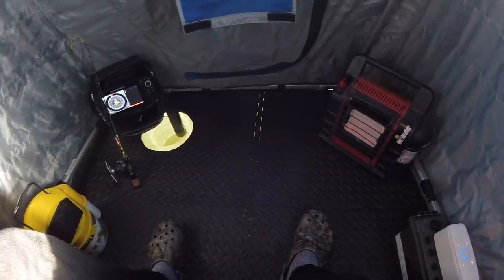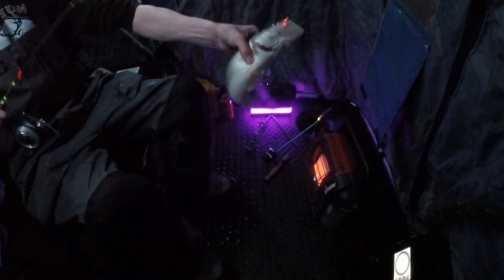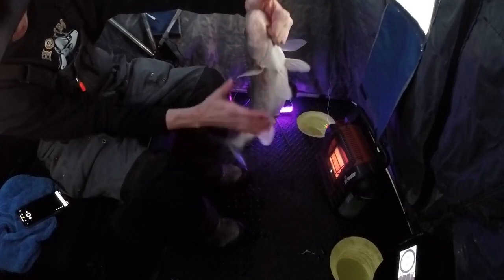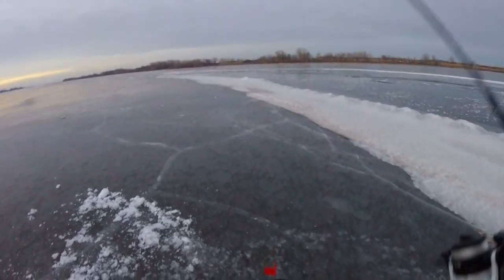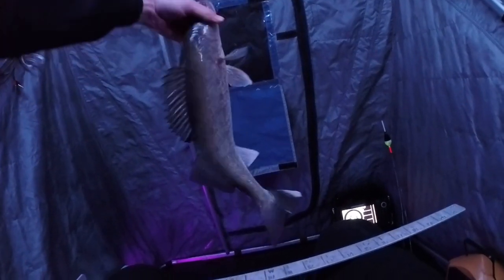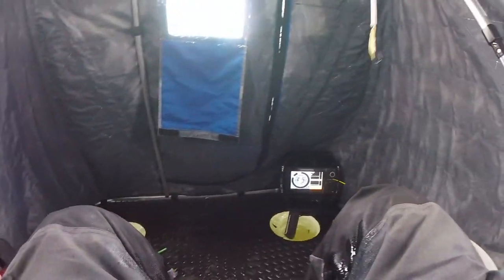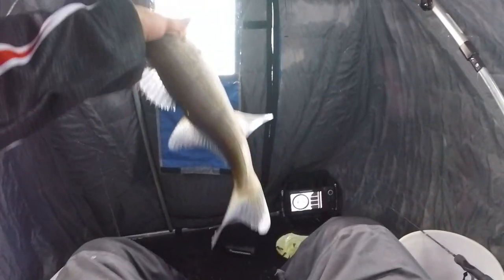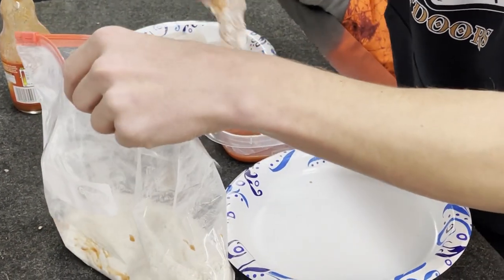Missed Another Giant! What Am I Doing Wrong???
The past couple of days have been insane with the consistent big fish we've caught!